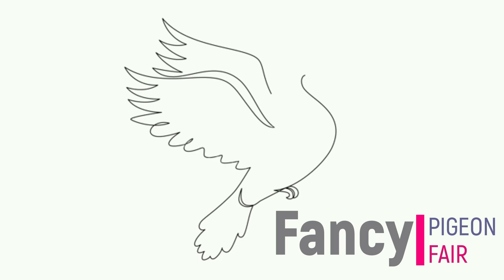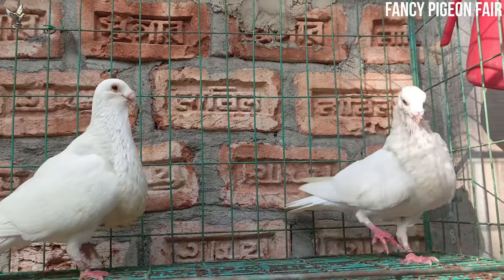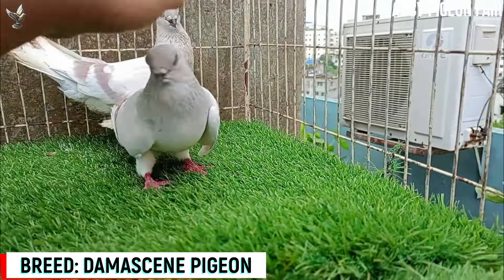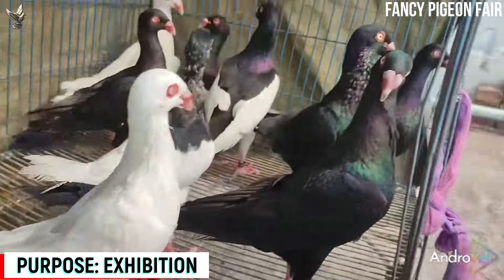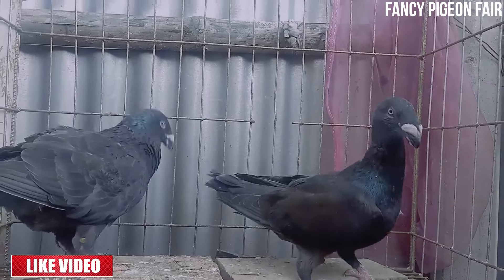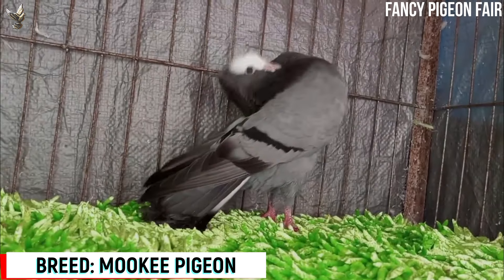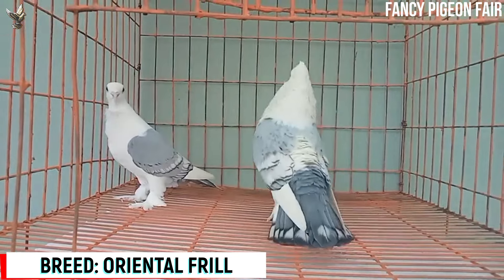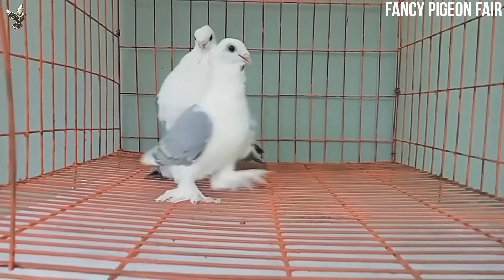AMAZING FANCY PIGEON BREEDS VIDEO || EYE CATCHING PIGEON BREEDS COLLECTION #25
Welcome everyone to a new video of “Fancy Pigeon Fair” channel. Today's video is called “AMAZING FANCY PIGEON BREEDS VIDEO || EYE CATCHING PIGEON BREEDS COLLECTION #25”. And in today's video there are some amazing pigeon videos which are listed below…..
1. RACING HOMER PIGEON.
2. DANISH TUMBLER Pigeon.
3. MALTESE PIGEON.
4. SPANISH GORGOREO PIGEON.
5. GIANT SHOW KING PIGEON.
6. ORIENTAL FRILL PIGEON.
7. DAMASCENE PIGEON.
8. MOOKEE PIGEON.
So friends let’s enjoy the video and if you like the video then please like and share the video, if any advice please write your feedback in comments box and we will follow your comments to develop the channel, subscribe the channel & press the bell icon to get regular updates. Fancy Pigeon Fancy Pigeon Fair channel, we are uploading videos of the best pigeons in the world along with all their information and will continue to do in the future.